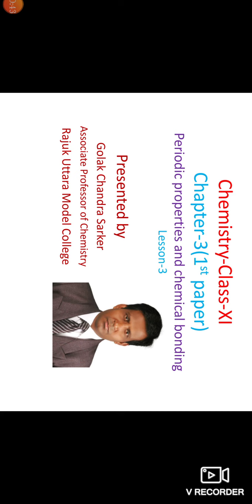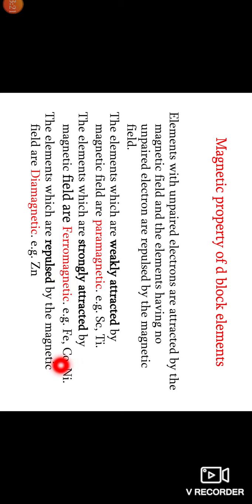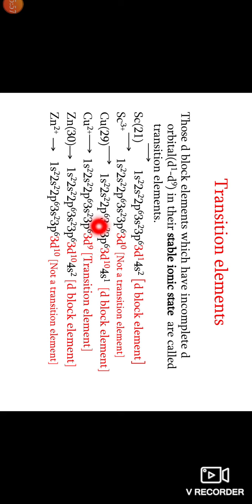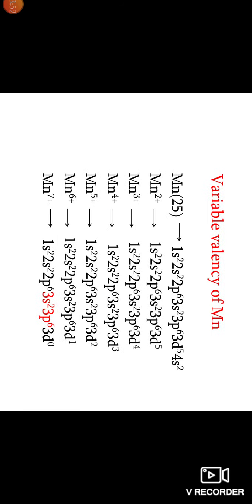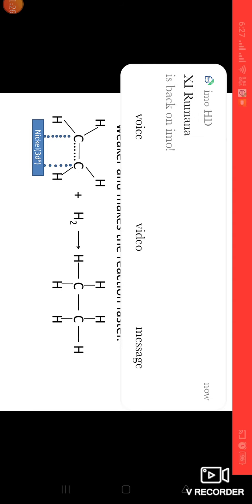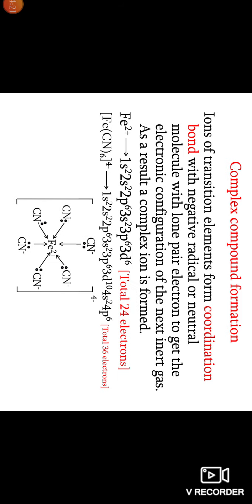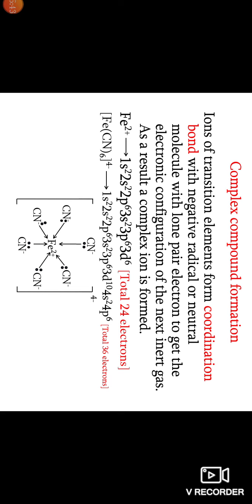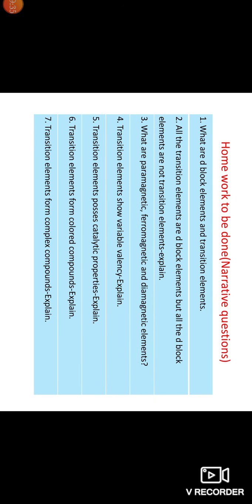Title: Chemistry 1st paper, Class-XI, chapter 3, Periodic properties, Lesson 3, Teacher: GCS.